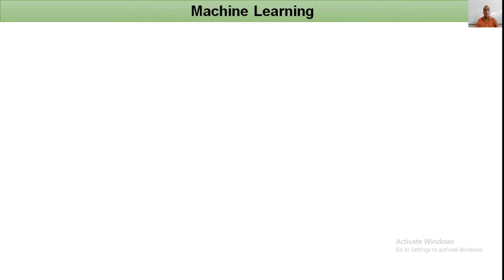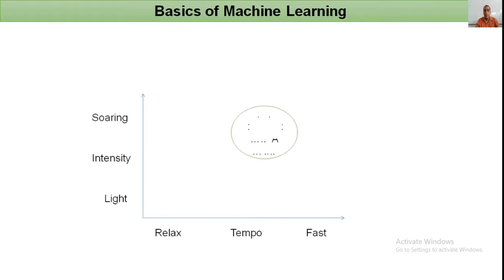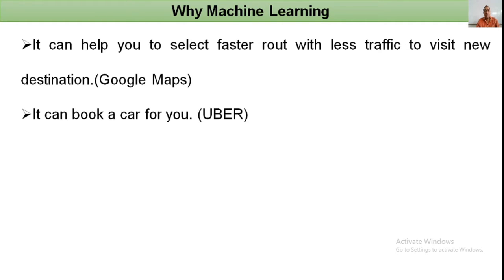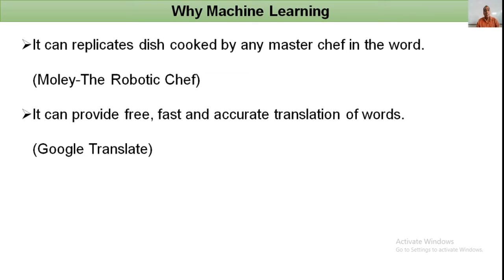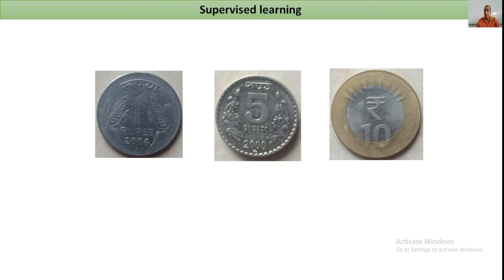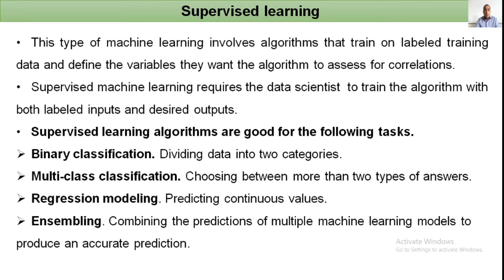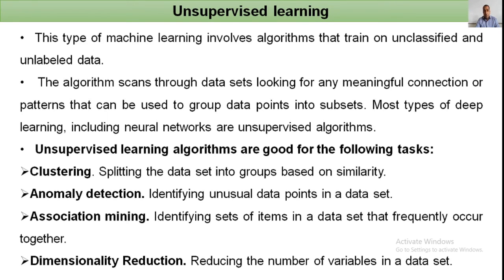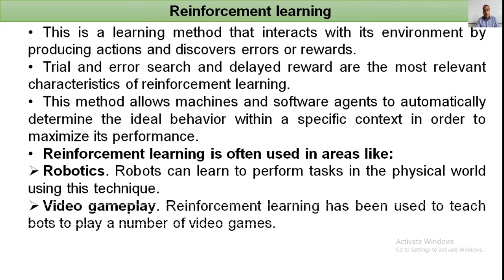M.Sc.-II (Statistics) | Sem-III | ST-34 : Machine Learning | D. B. Uphade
Unit-I
Topic : Application and Types of Machine Learning
Lecture 1